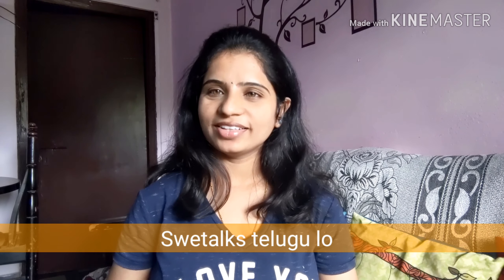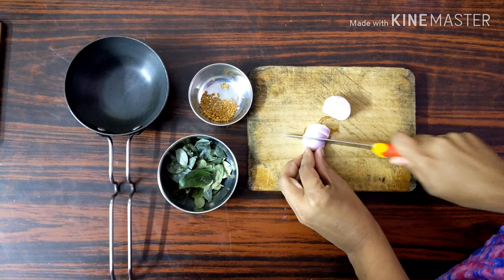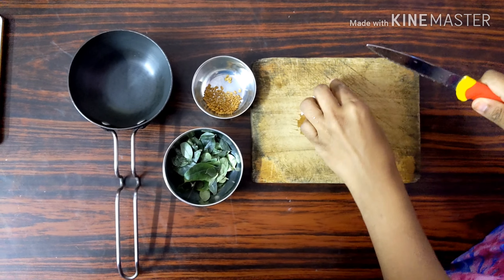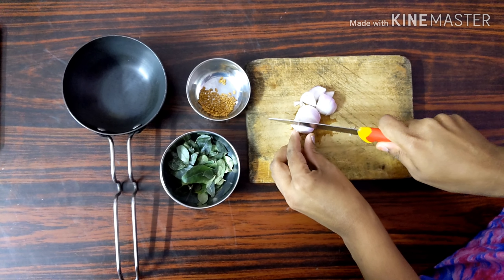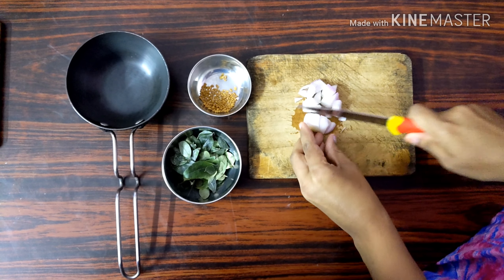How to reduce hair fall after pregnancy|| ఈ hairoil వల్ల నా hair growth పెరిగింది 😍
Hi ,
This video is about an Oil made of Best Ingredients that reduces Hairfall and promote Hair Growth. Hair fall is common problem faced by women and I Hope this video will be helpful for them. Onion , Curry leaves and Fenugreek are the major ingredients used to prepare this oil and they are easily avaible at home.
I love to share information that will be helpful to viewers and I hope viewers like the videos.